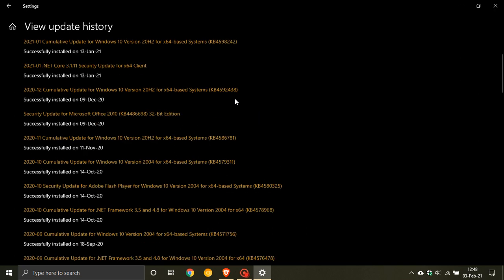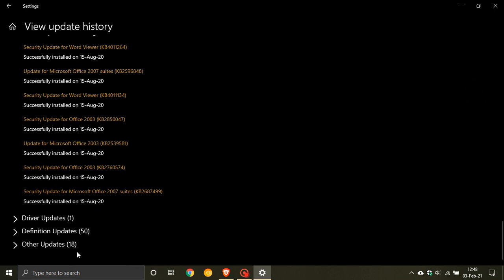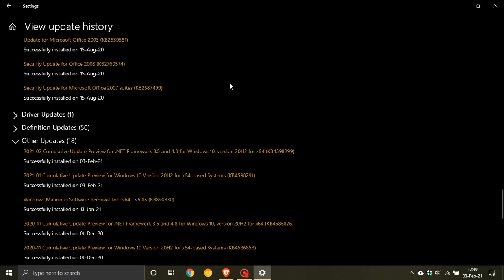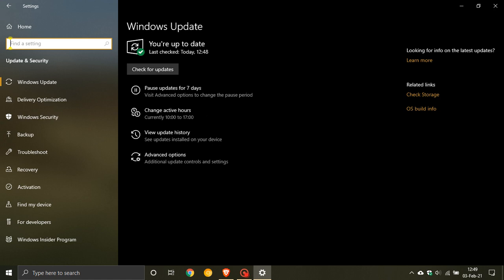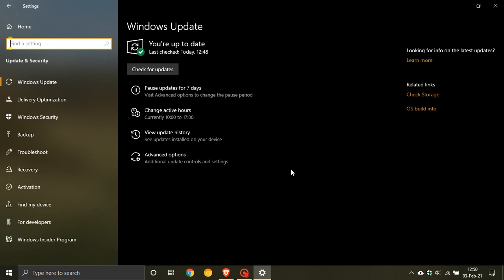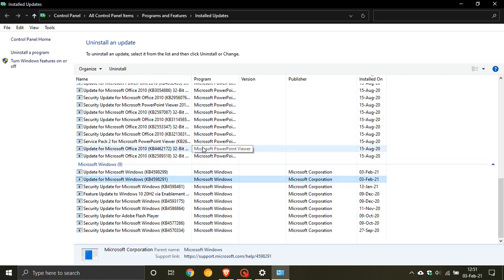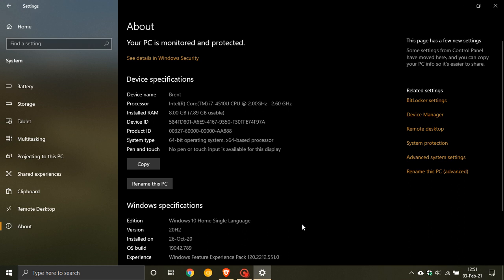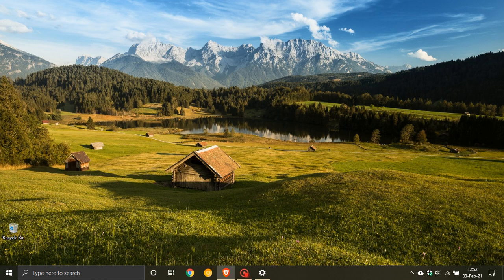KB4598291 Fixes Long Standing Bugs For Windows 10 2004 & 20H2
I hope you enjoy this video. This optional update addresses long-standing critical bugs in Windows 10 2004 and 20H2.